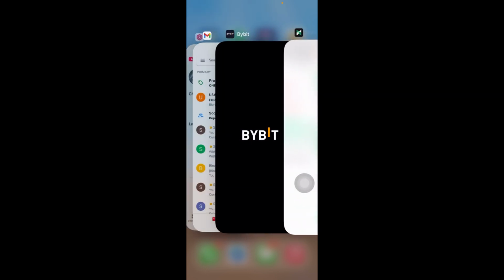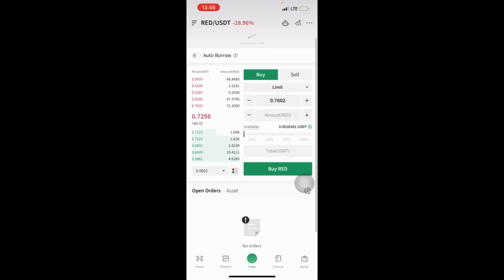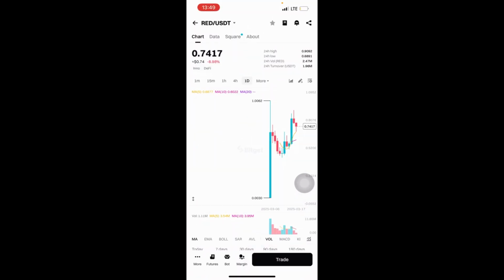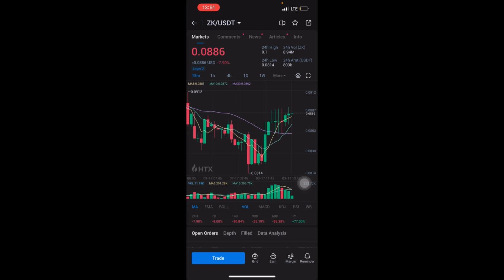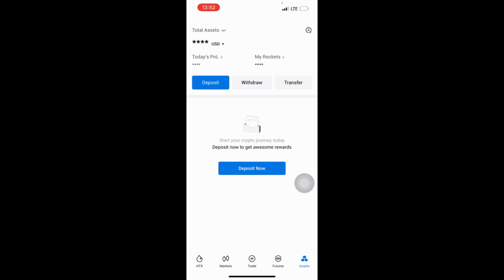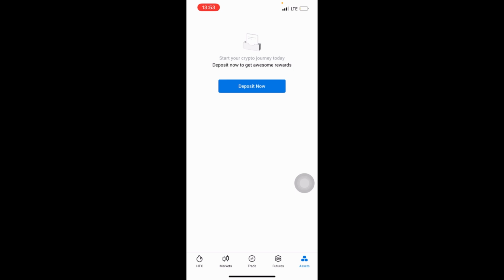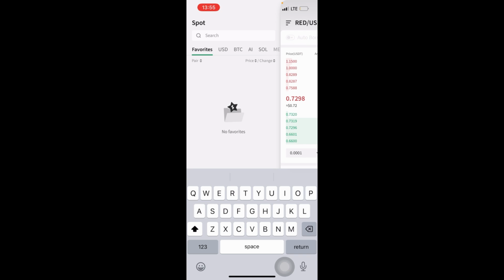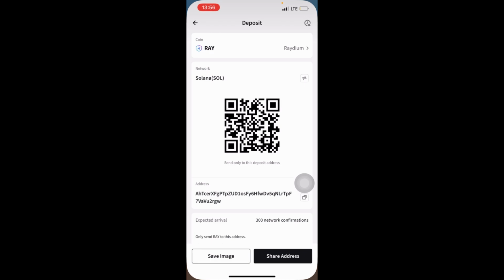Unlimited Crypto Arbitrage: Making 100x profit per trade as a Beginner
In this video, we’re diving deep into the world of crypto arbitrage, revealing how beginners can potentially make up to 100x profit per trade with the right strategies! 💰

Arbitrage opportunities in the crypto market are more abundant than you think, and with the right tools and knowledge, you can start trading like a pro—no experience required! Whether you're new to crypto or looking for a way to maximize your gains, this video breaks down the easiest ways to spot profitable arbitrage opportunities.

🔑 What You'll Learn:
- What crypto arbitrage is and how it works
- How to identify profitable arbitrage opportunities in real-time
- Tools and platforms that can help you execute trades quickly
- How to reduce risks and make safer, more consistent profits
- Step-by-step process for beginners to get started

💬 Drop your questions or thoughts in the comments below – I’d love to hear from you!